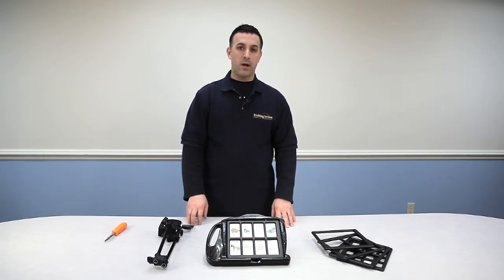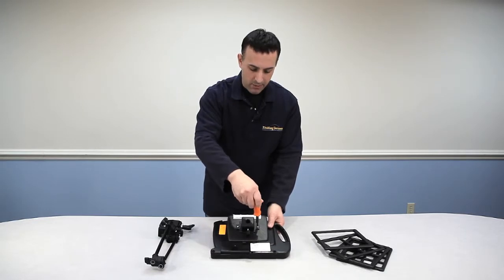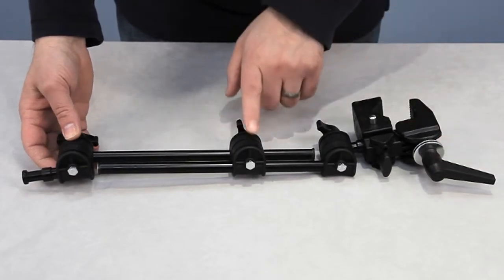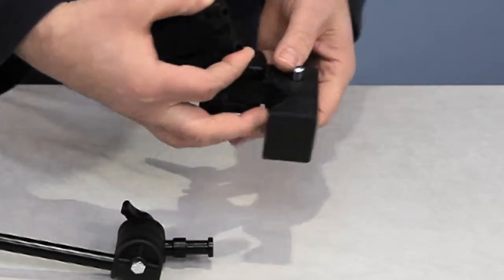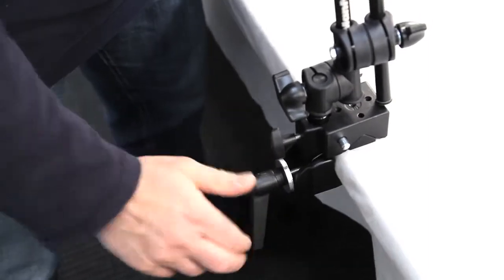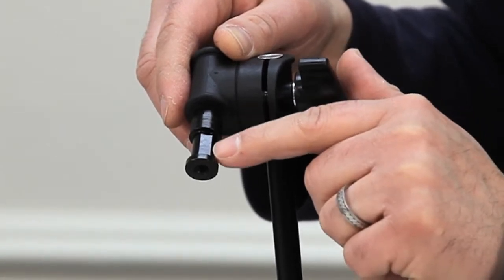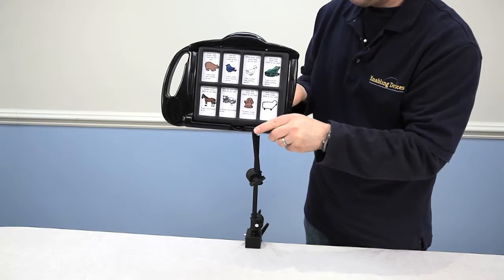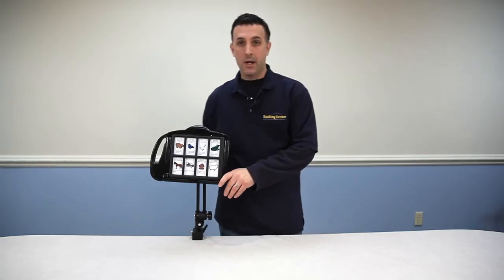Mountable 7 Level Communicator